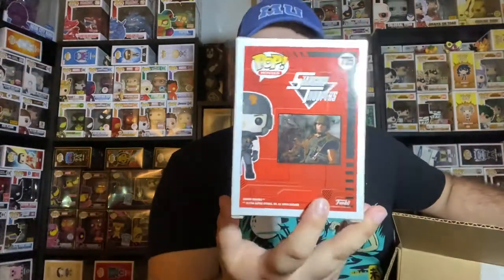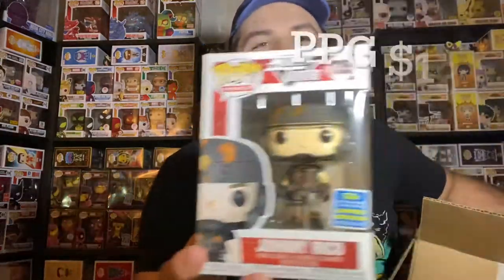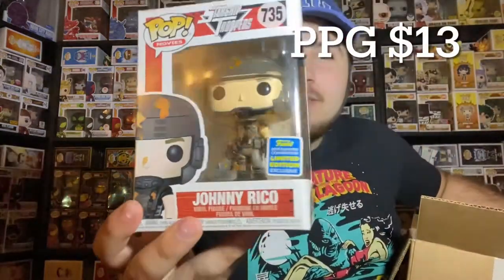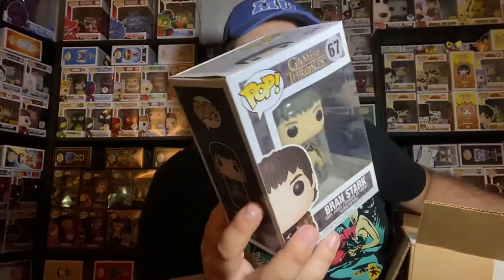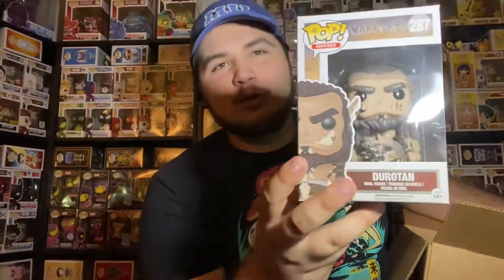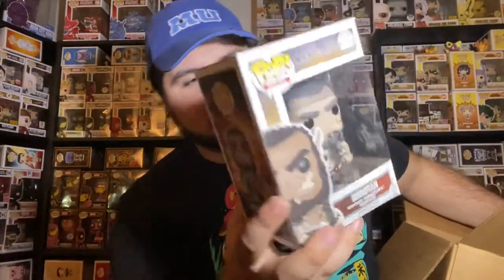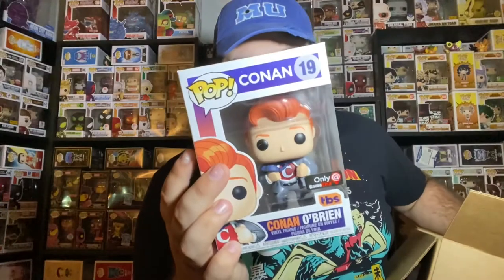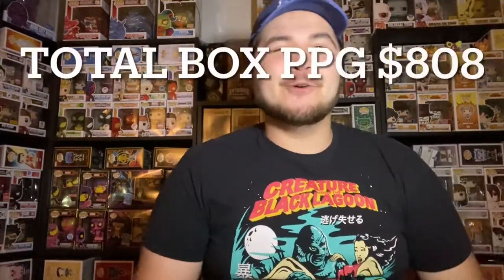UNBOXING TOYUSA2011 $100 MYSTERY BOX! MEGA GRAIL?!?!